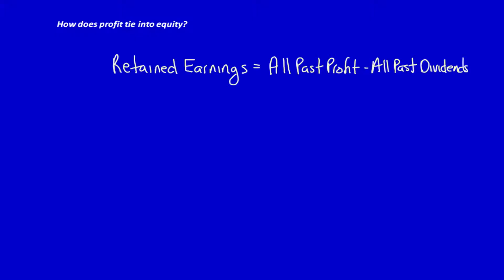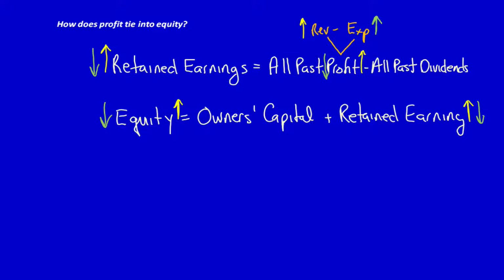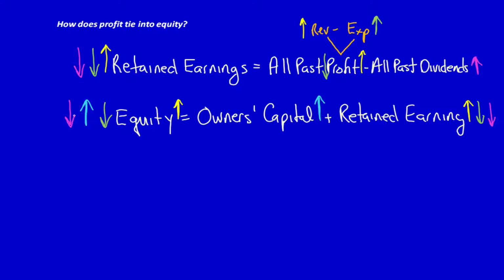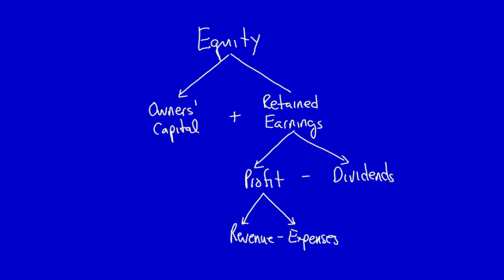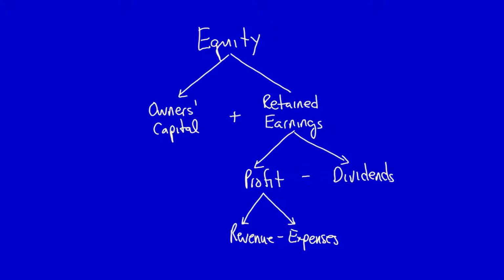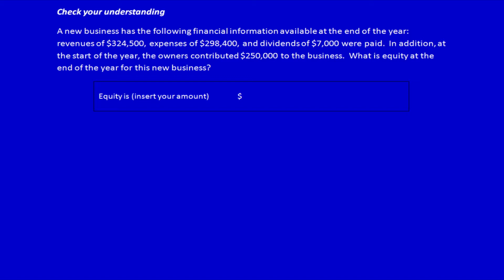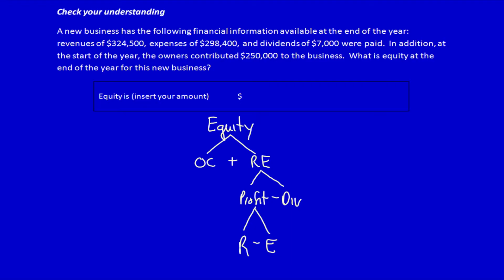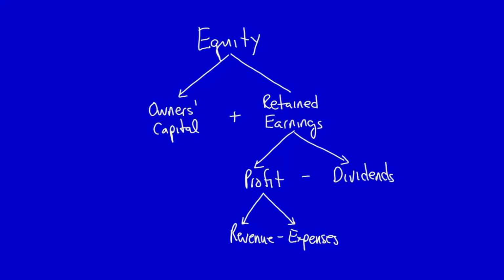Chapter 2 - How does Profit Tie into Equity?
How can we use our understanding of profit and the financial reporting elements to calculate equity?

Else